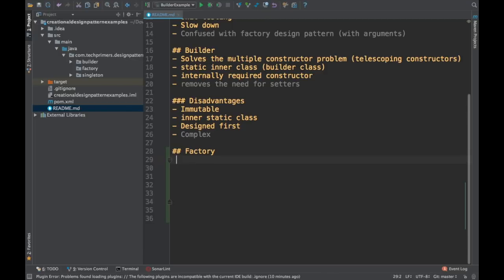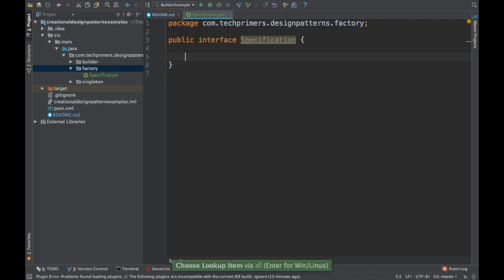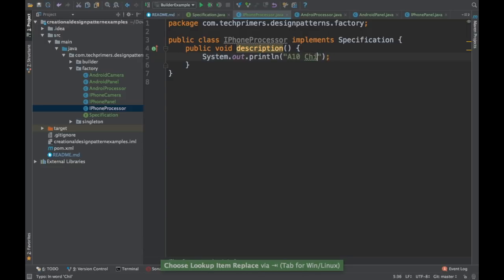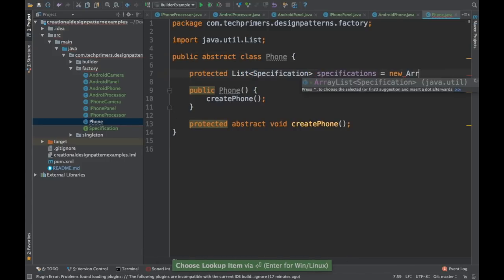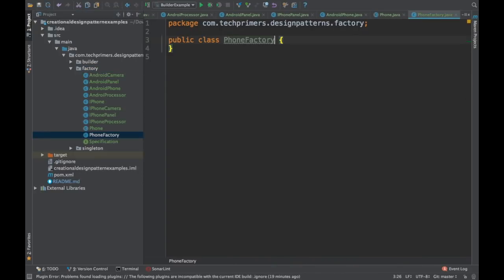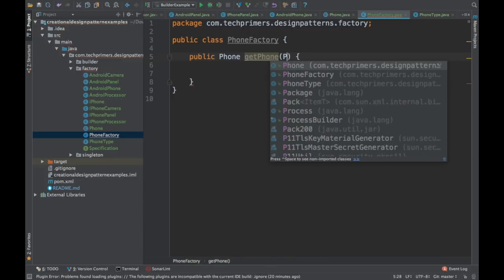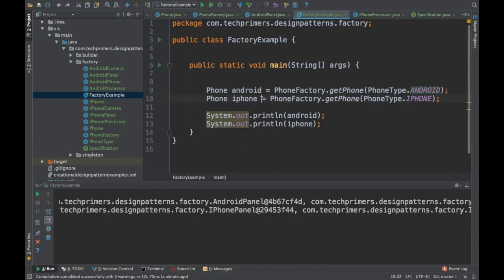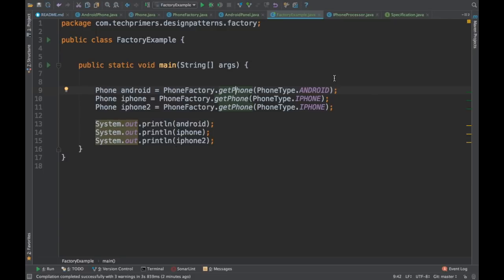Factory Design Pattern | Implementation and Disadvantages | Clean Code Series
This video covers the Creational Design Pattern - Factory Design Pattern with its implementation, usage and disadvantages